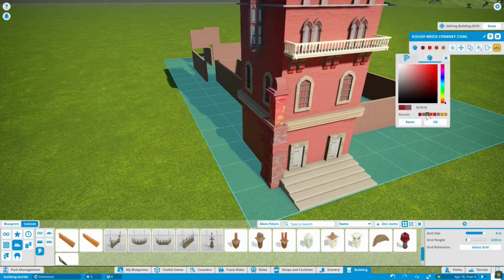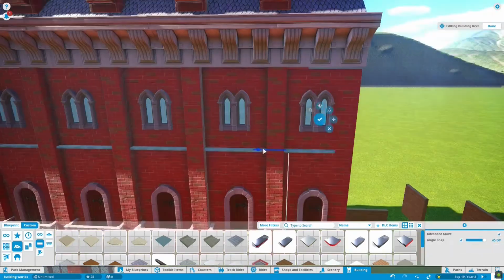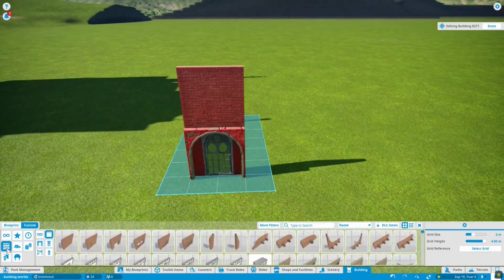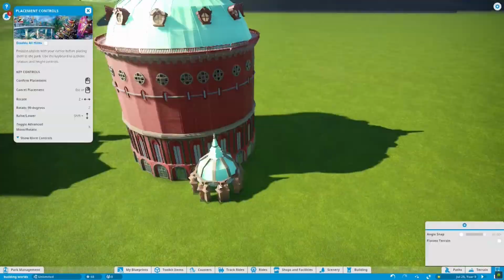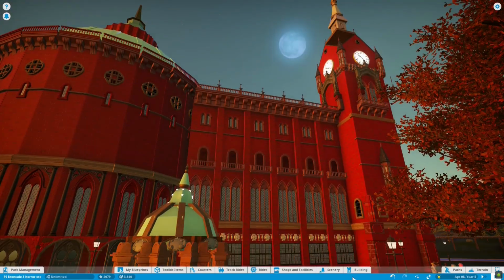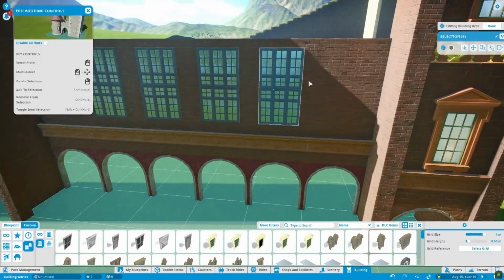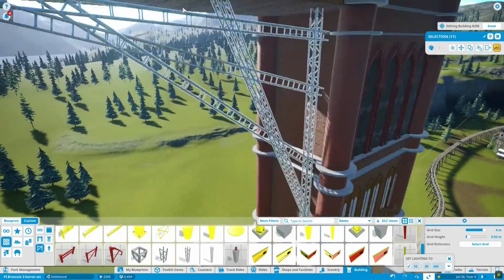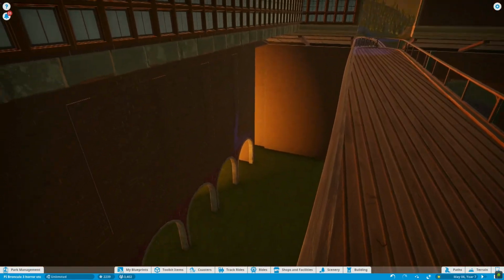Pure Imagination Ep 6: Take Flight | Planet Coaster/ Planet Zoo Let's Build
Come with me and you'll be in a world of Pure Imagination...

Welcome to the greatest the theme park in the entire world! Together we will create a park with all the best rides, best exhibits, best entertainment, and everything you could dream of! Pure imagination is a Let's Build Planet Coaster/ Planet Zoo series

In Today's episode we only build 2 buildings but they are HUGE. We complete a food court in a neogothic style and a massive airship docking port to house a transport ride to the future City/ Studio Node. I populate the skies with flying machines and the roads with all sorts of weird and wild machines and vehicles.